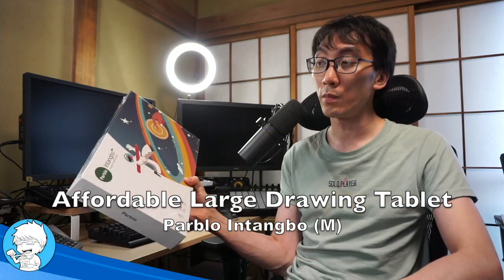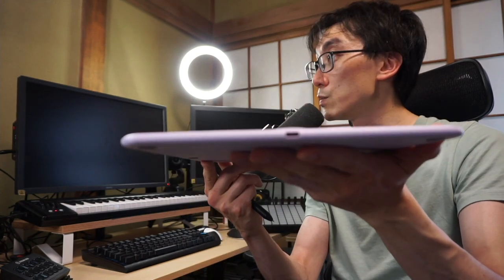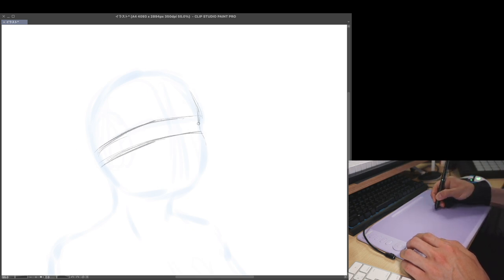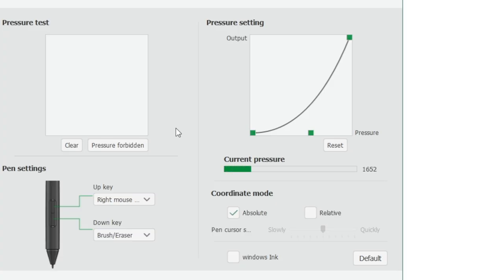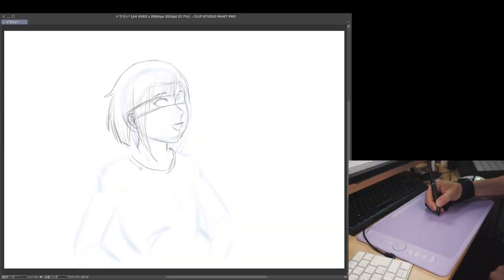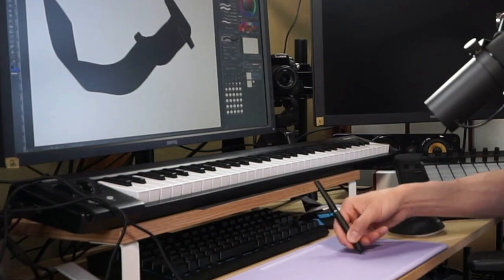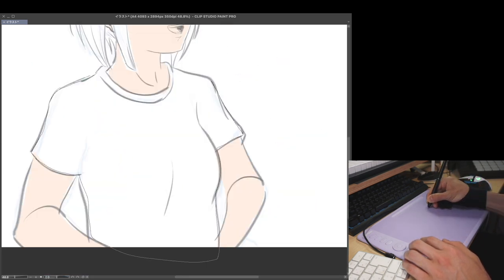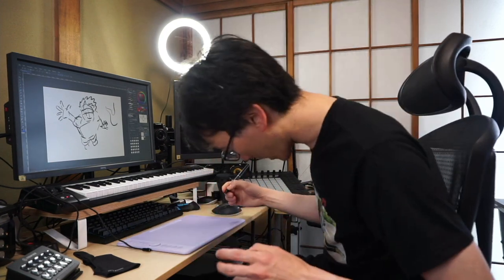Get into Digital Art ｜Parblo Intangbo M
Want a drawing tablet but can't afford the brand name products or fancy tablets with a display built-in? The Parblo Intangbo covers most of the bases you need when drawing but with a few quirks you should know about. Let's check it out!

Parblo Intangbo M size
Parblo Intangbo S size